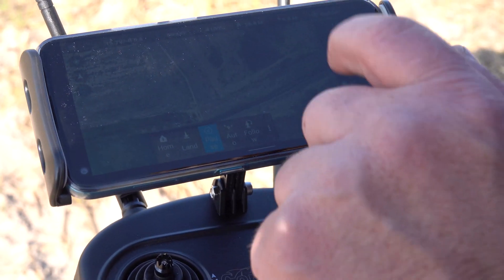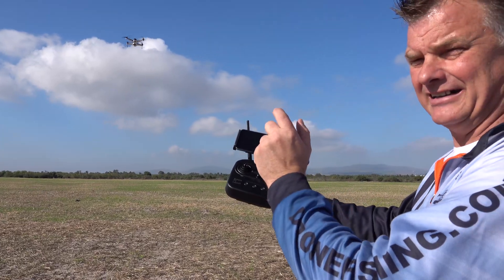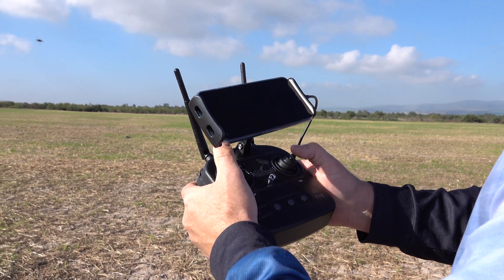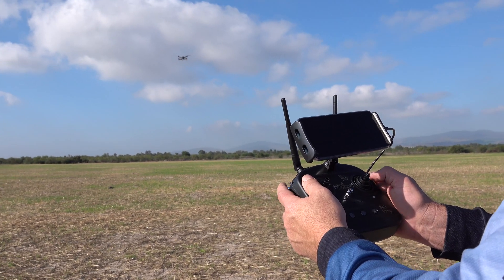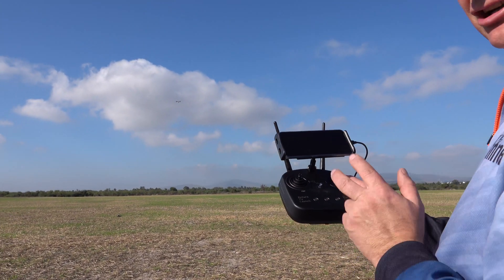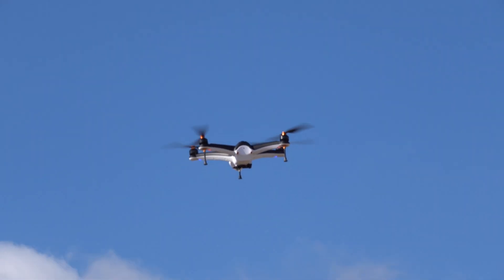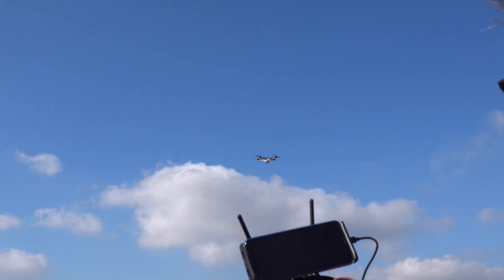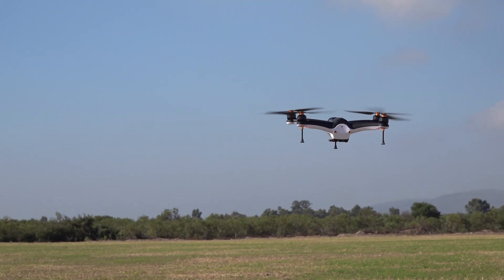How to use the Follow Me Mode on the Gannet Advanced PX4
This video will show you how to use the Follow Me Mode on the Gannet Advanced PX4.